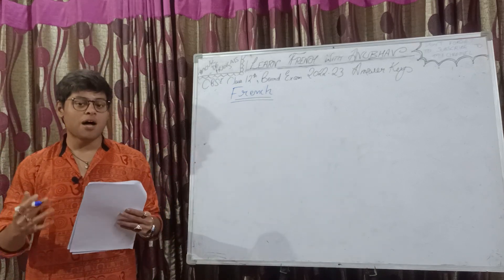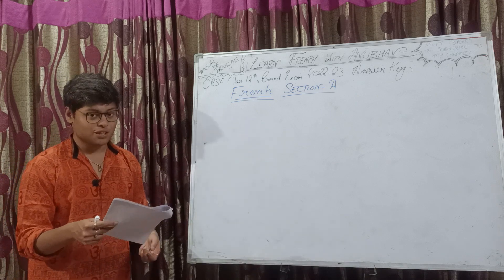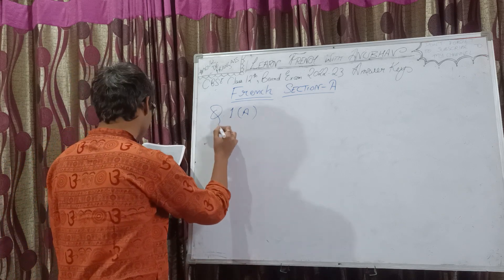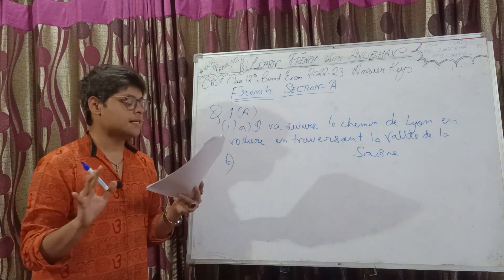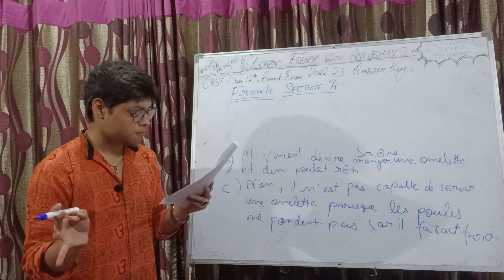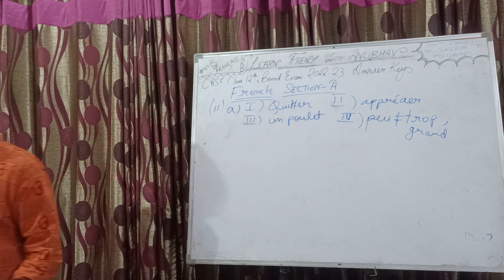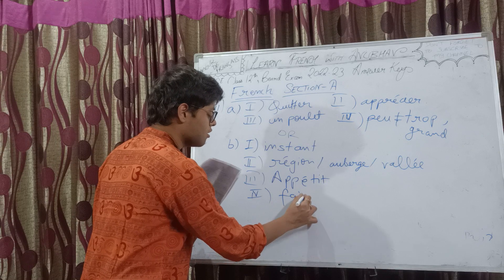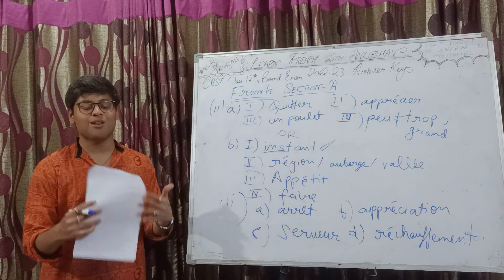French Answer Key | CBSE Class 12th boards | 2022-23 | Section A | Learn French with Anubhav | #434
Bonjour! In today's video we did the seen passage of section A (Compréhension) of the question paper of class 12th CBSE French exam, 2022-23.

To be noted, the question paper belongs to CBSE, I am just discussing the solution here.

Check out this playlist, it contains videos on sample paper and the answer key for the batch 2022-23:

You may also like my Facebook page : LEARN FRENCH WITH ANUBHAV